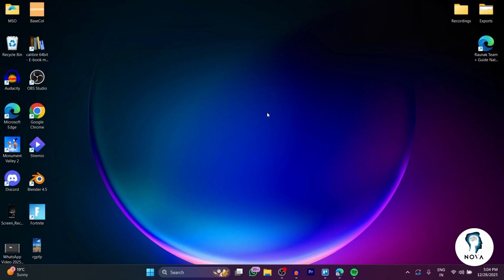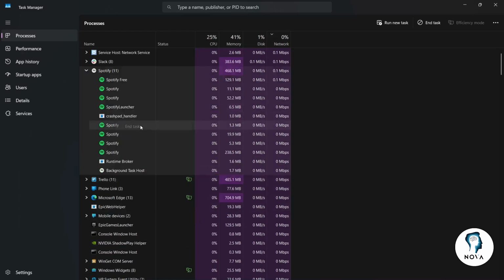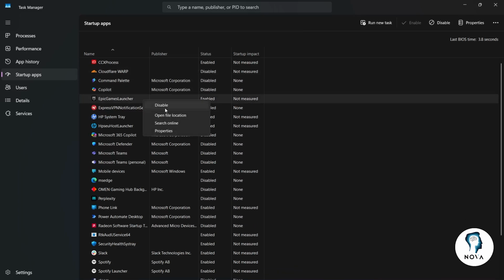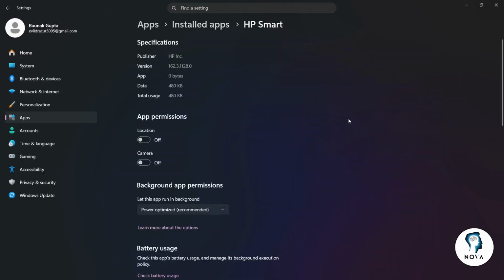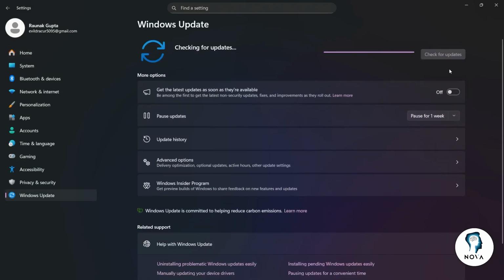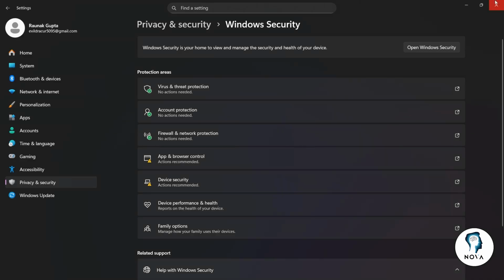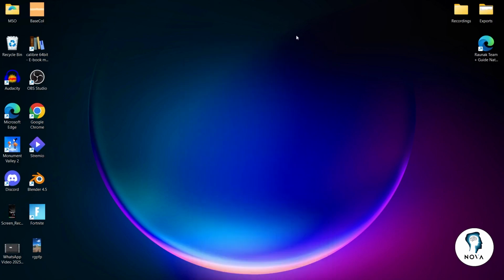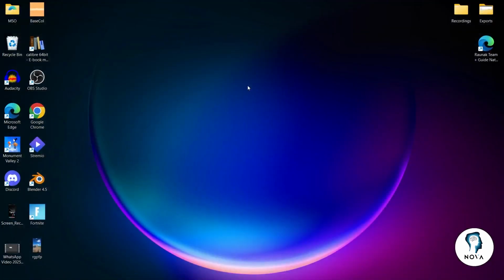How to Fix High Memory/CPU/RAM Usage On Windows 11 (2026)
How to fix high memory, CPU, or RAM usage on Windows 11 in 2026 using proven system tweaks. This tutorial explains common causes of high resource usage, how to identify problem processes, and settings that reduce load. You’ll also learn cleanup, startup, and performance fixes that actually work. Use this guide to speed up Windows 11 and stop overheating or lag.